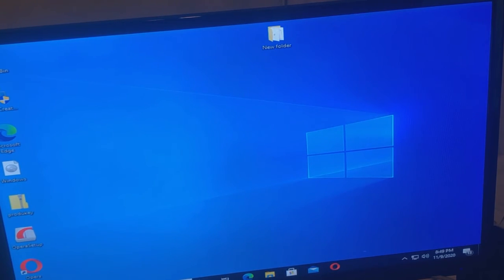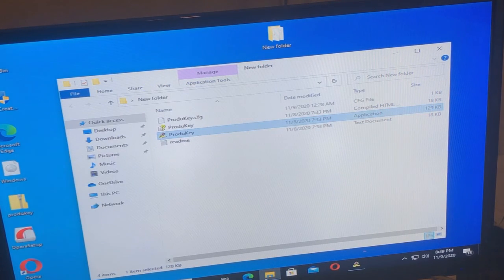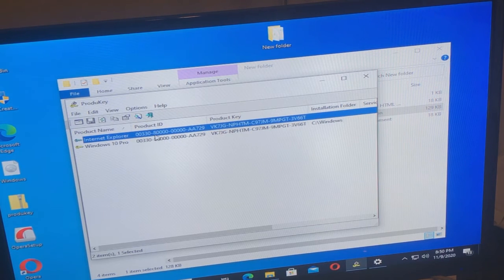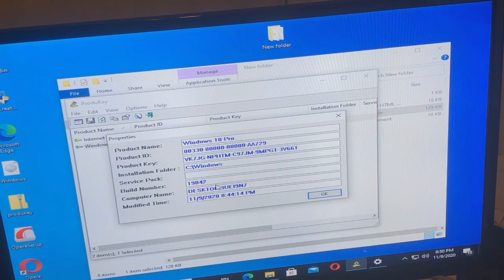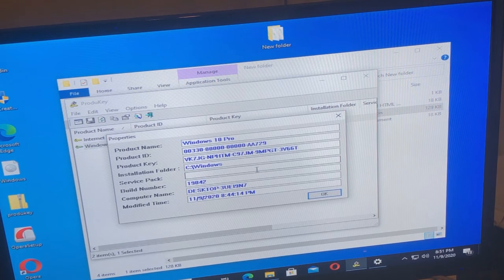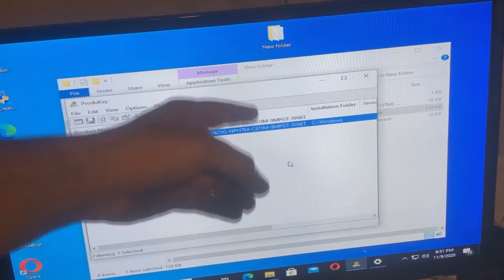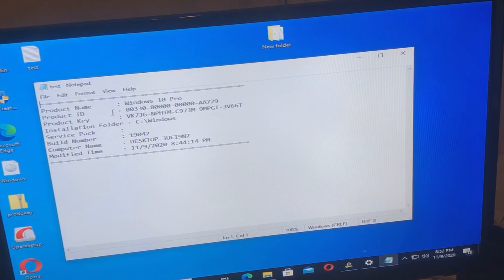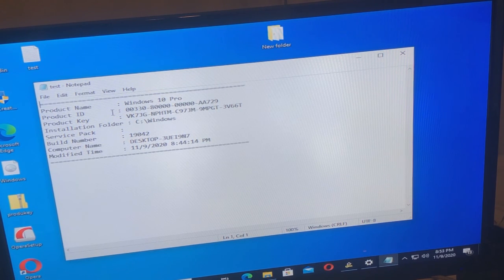NirSoftware Recover your windows product key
this  video shows how to recover your key for your software